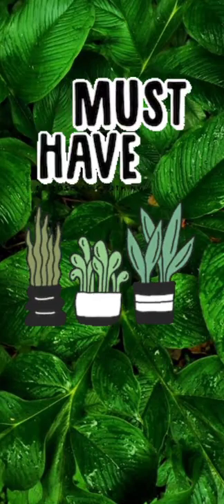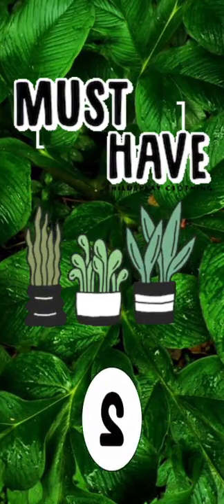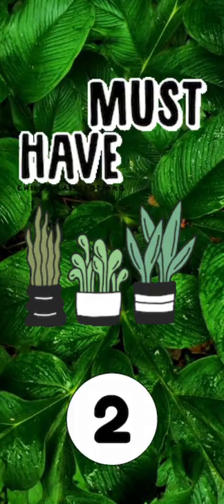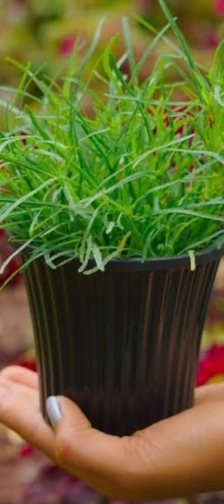Must have plants||Part 2😍||Boarder Grass plant